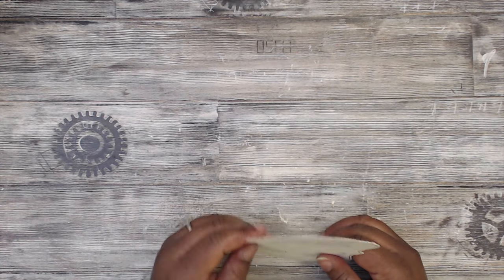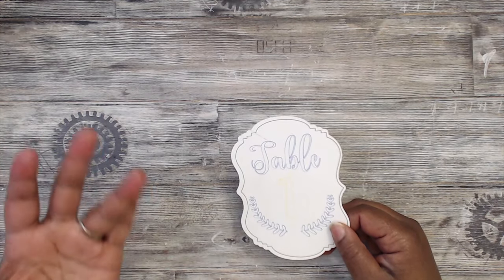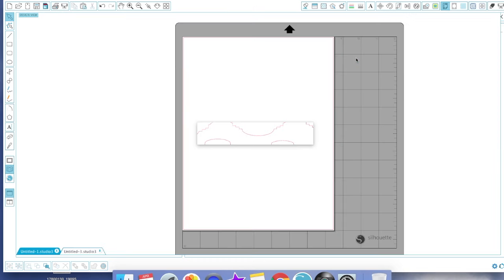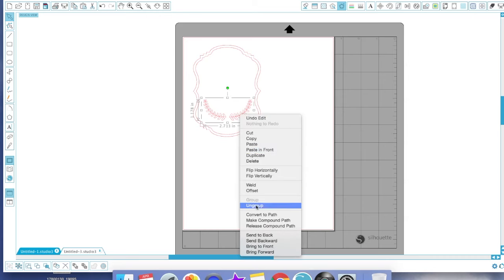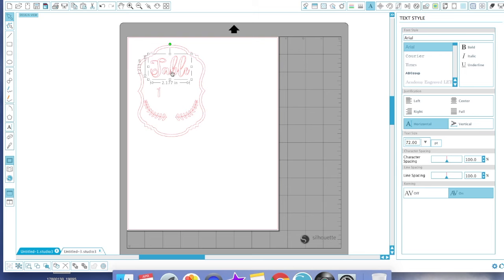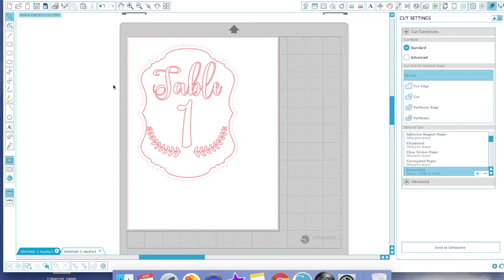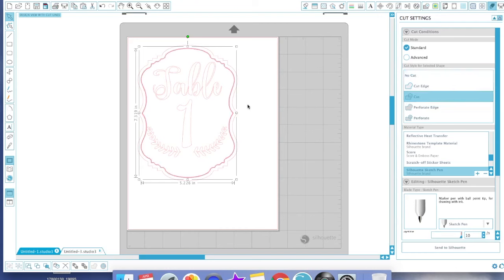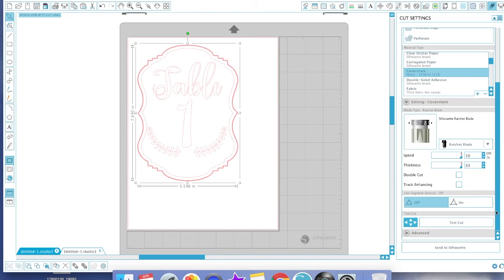*SILHOUETTE SUNDRIES* | How to Make WEDDING | EVENT Table Numbers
Welcome to my new series!!!       Here is where I will show you how I make different things using my Silhouette Die Cutting Machine.

I AM NOT A SILHOUTTE EXPERT! Im just a regular gal who is learning her machine :)

Thank you guys for stopping by!!

HUGS,
TMIKA

FILES IT USED:
NESTED ARTISAN LABELS
by Sarah Hurley
Design ID #79235

SPRING LEAF VINE
by Amy Robison
Design ID #58740